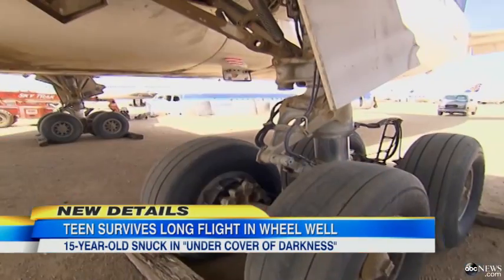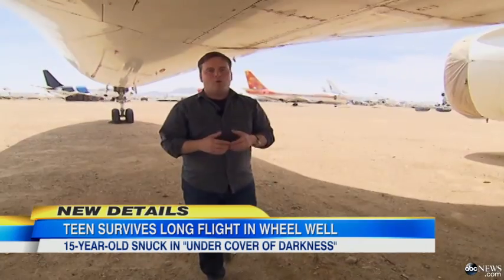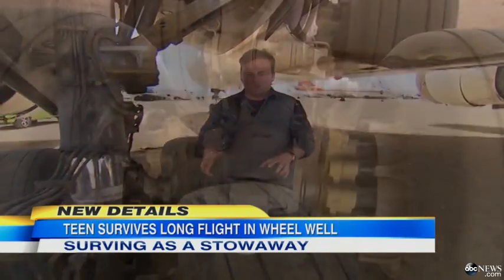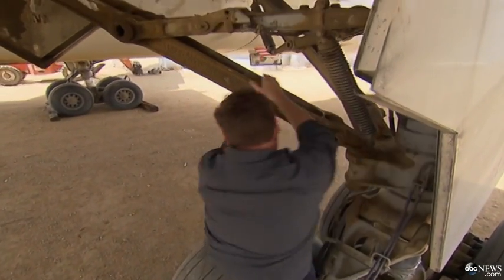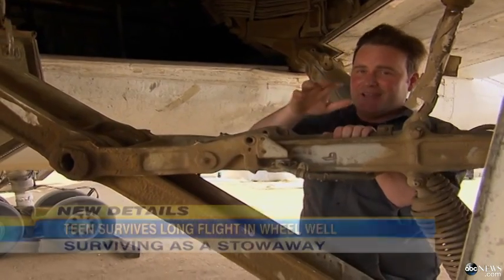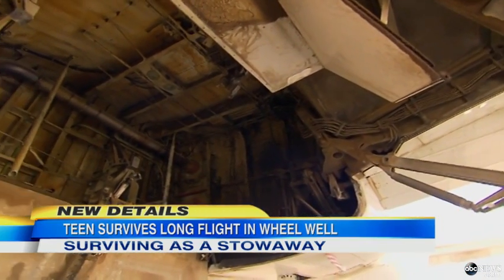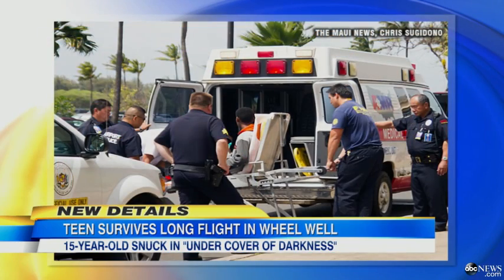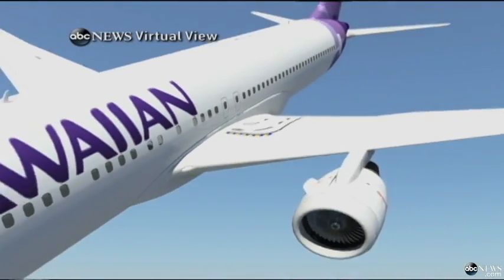Inside Stowaway Teen's 5 Hours in Jet's Wheel Well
Ryan Owens looks into how a teen climbed into the wheel well and survived the flight to Hawaii.